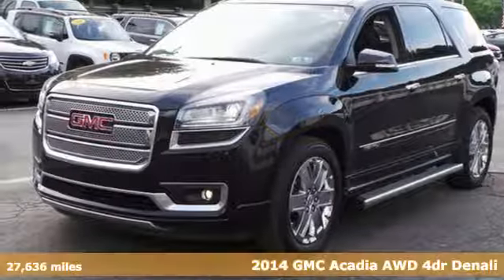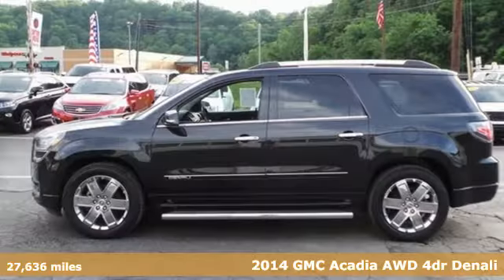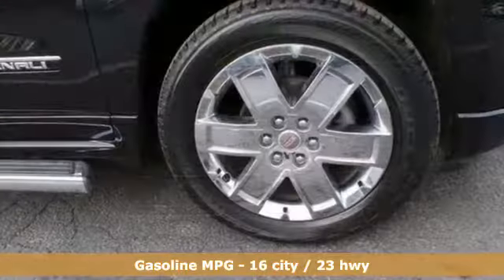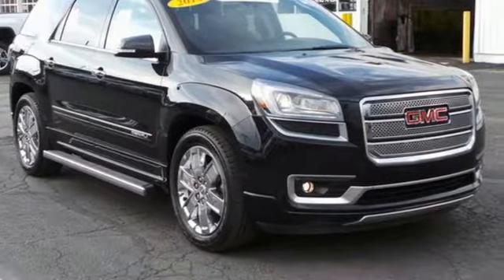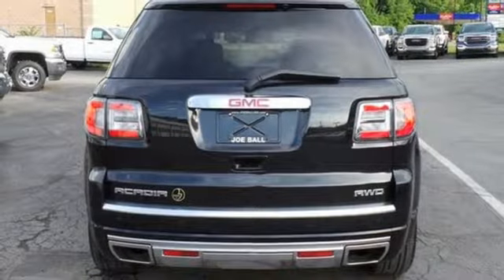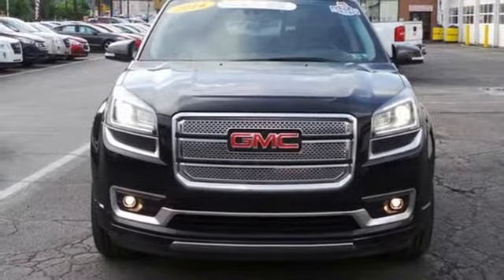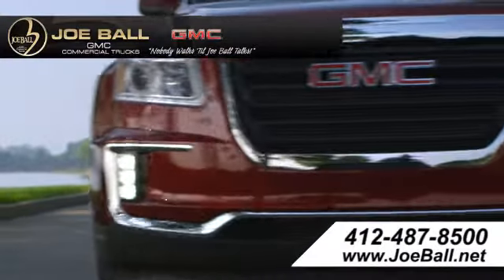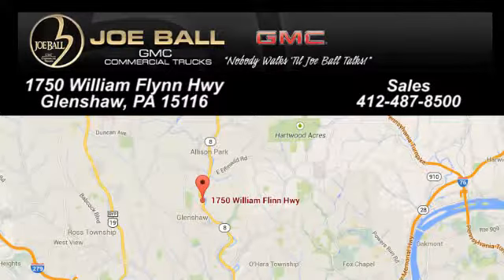Used 2014 GMC Acadia Glenshaw PA Pittsburgh, PA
Year: 2014
Make: GMC
Model: Acadia
Trim: Denali
Engine: 3.6L V6 SIDI
Transmission: 6-Speed Automatic
Color: Black
Interior: Ebony
Mileage: 27636
Stock #: P8280
VIN: 1GKKVTKD8EJ108657
New Price! 2014 GMC Acadia Denali 3.6L V6 SIDI AWD CARFAX One-Owner. Clean CARFAX. GM CERTIFIED, NAVIGATION , SUNROOF, V6, REAR DVD ENT SYSTEM, CARBO BLACK METALLIC, AWD, Ebony w/Perforated Leather Seating Surfaces Seat Trim, 20" Chrome-Clad Aluminum Wheels, 7-Passenger Seating (2-2-3 Seating Configuration), Dual SkyScape 2-Panel Power Sunroof, Rear Seat DVD Entertainment System. brbrAwards:br * 2014 KBB.com Brand Image AwardsbrJoe Ball GMC/ Pre-owned Super store in Glenshaw PA , 10 minutes from down town Pittsburgh north and only 4 miles south of the Pa turnpike. Always over 120 pre-owned in stock and online . You can buy with confidence each and every pre owned vehicle is checked by our in house shop facility. A copy of the shop report along with the Carfax report is shown to every customer.

Address:
1750 William Flynn Hwy Rt. 8